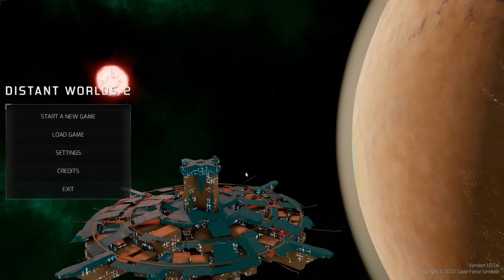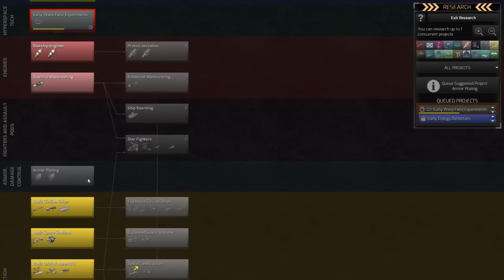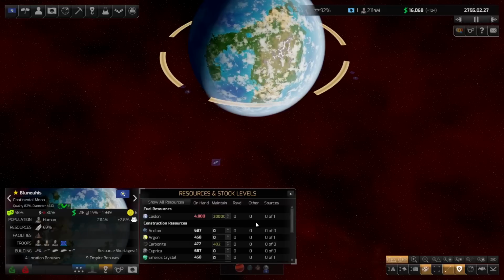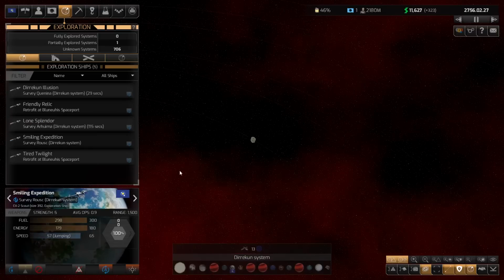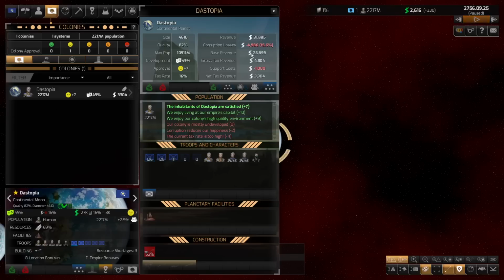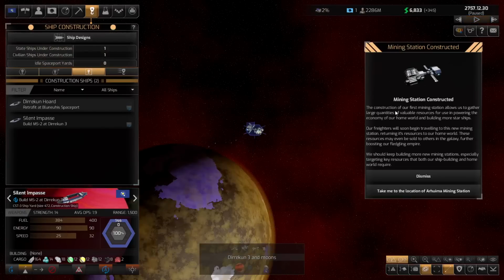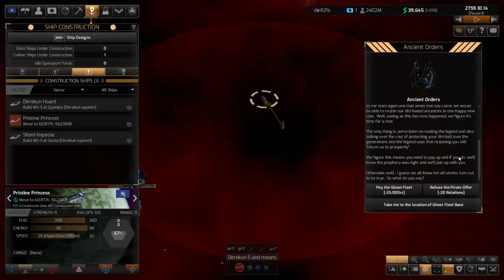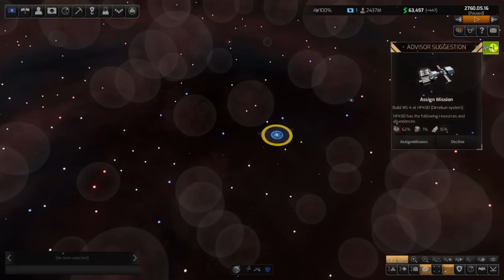DISTANT WORLDS 2 ~ DasTactic's Primer for New Players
DISTANT WORLDS 2 is an exceptional space 4X game just about to launch. I'm loving what it does but I know that from the outside the game can look daunting. This primer video is designed to help new players get into the right mind-set for playing the game and steps through the early game is a relaxed fashion. I hope it helps. It is a little like a tutorial, but I will be making a full-blown tutorial series in the coming weeks.